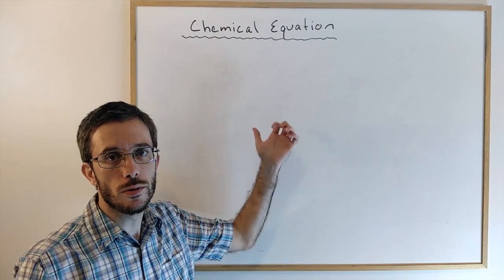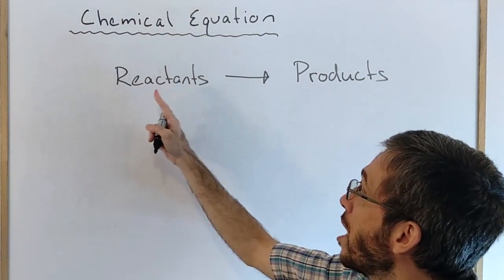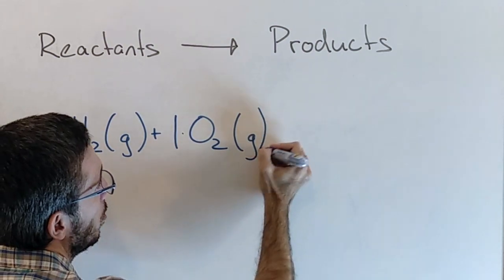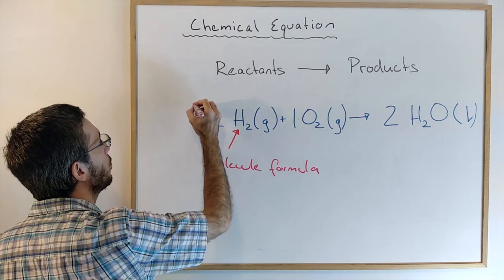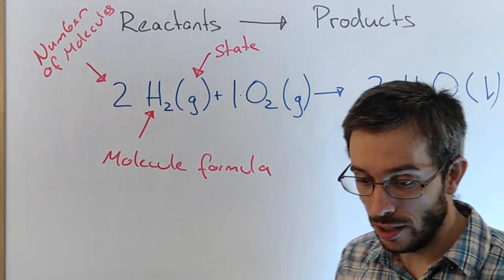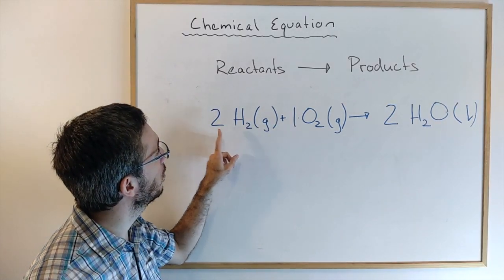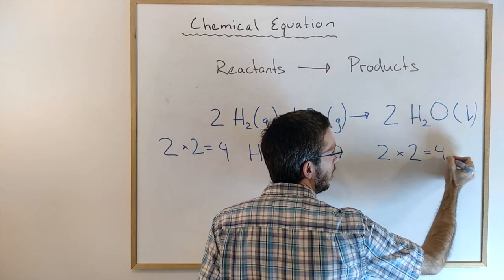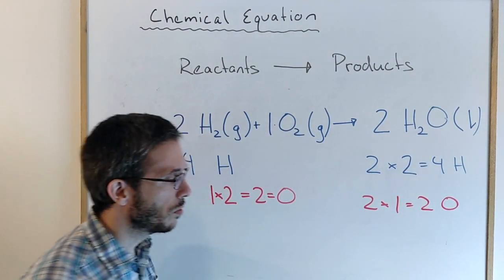Chemical Equations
Introduction to chemical equations.